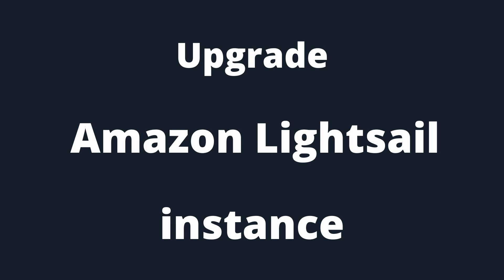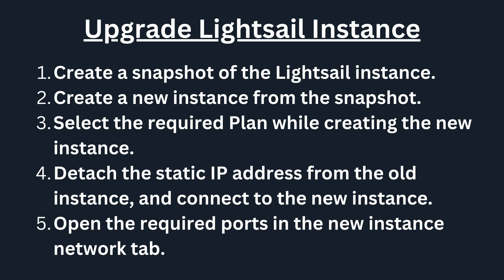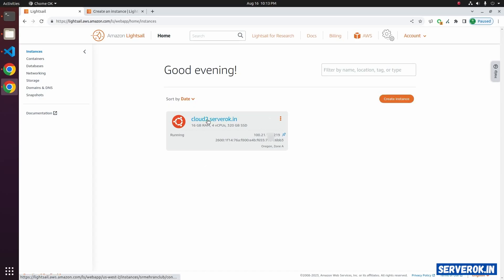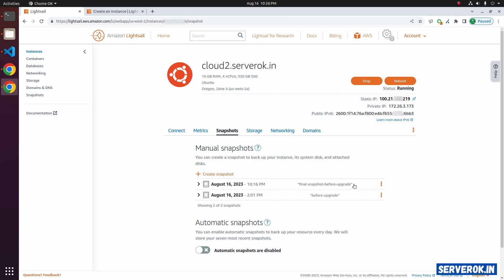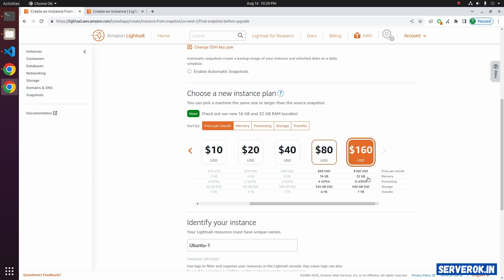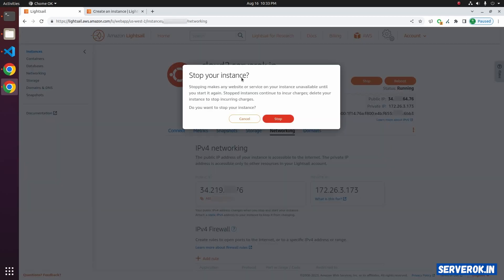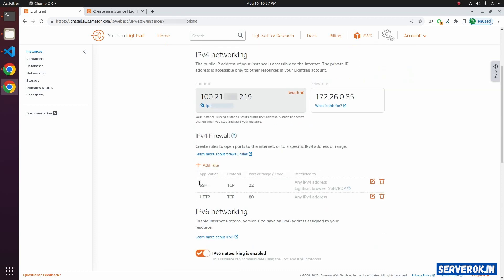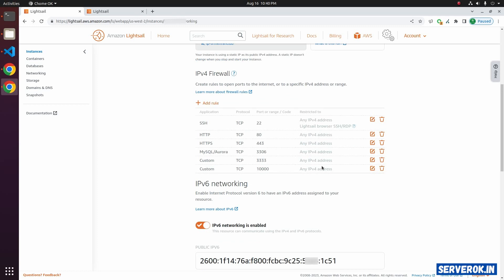How to Upgrade Your Amazon Lightsail Instance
In this video, I will show you how to upgrade your Amazon Lightsail instance.

I will cover the following steps:

00:00:00 - Introduction
00:00:21 - Lightsail plans
00:00:35 - How to upgrade
00:01:15 - Create snapshot of lightsail instance
00:01:45 - Create new lightsail instance
00:01:58 - Select new lightsail plan
00:02:40 - Detach static IP Address
00:03:05 - Attach static IP to new server
00:03:25 - Open ports in firewall